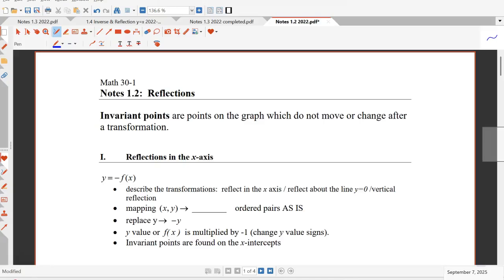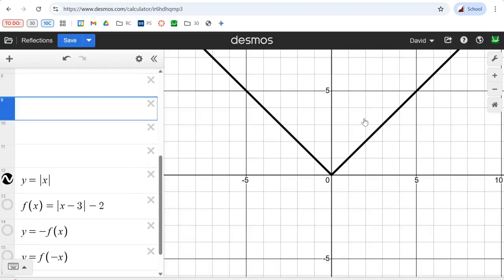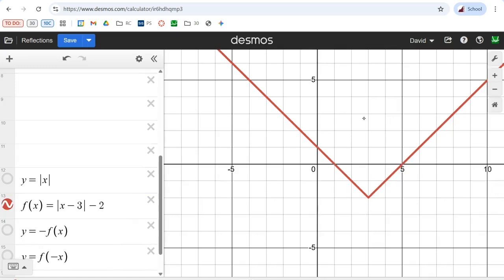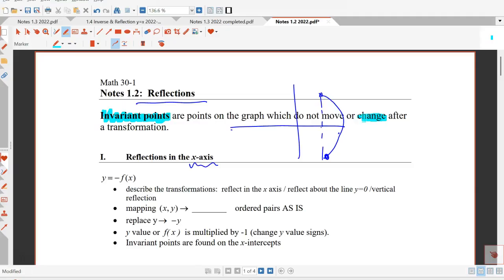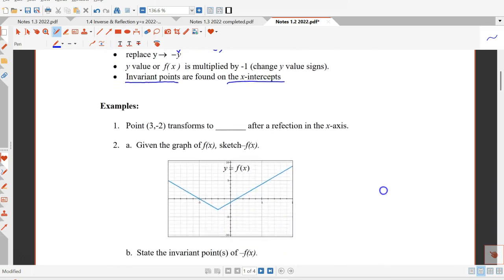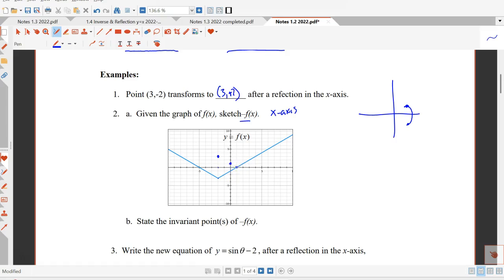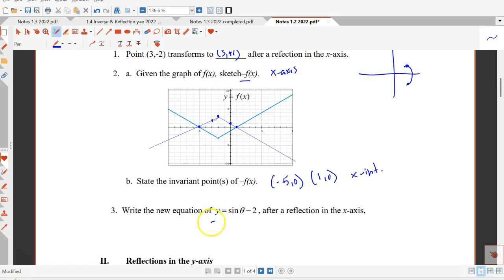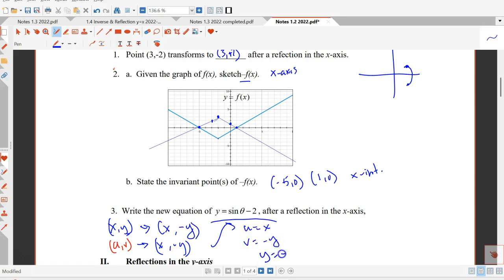Reflection over x axis